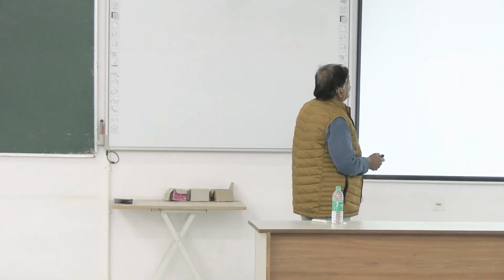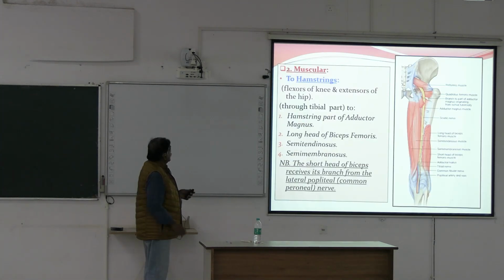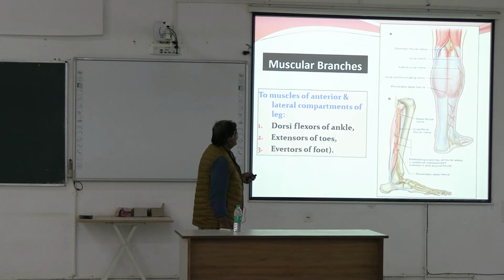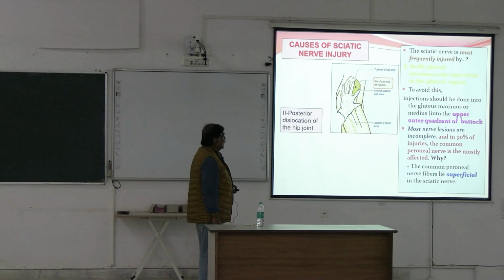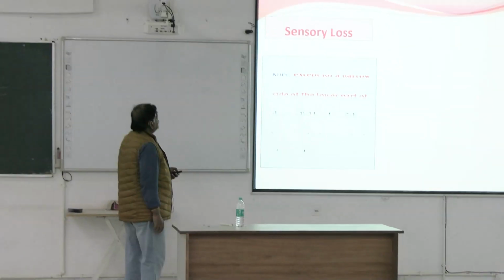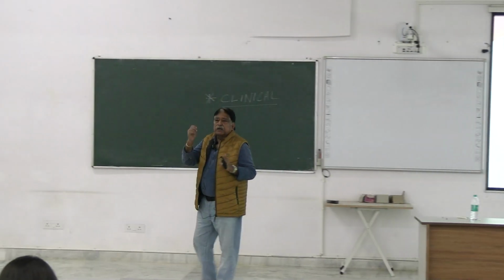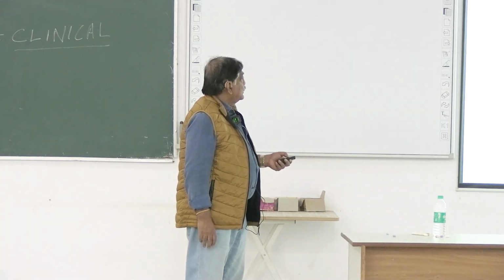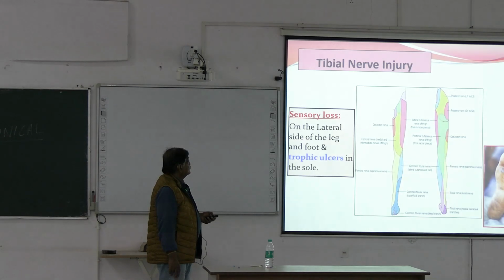Lecture On Sciatic Nerve Anatomy & Clinical Significance | MBBS Lecture 2024-2025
Delve into the anatomy and clinical significance of the sciatic nerve, the longest nerve in the human body, with this comprehensive lecture designed for MBBS students (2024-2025 batch). This video provides a comprehensive understanding of the sciatic nerve, its branches, and its role in various clinical conditions.

What You'll Learn:

Sciatic Nerve Anatomy:
Detailed exploration of its origin, course, and branches.
Understanding the relationship between the sciatic nerve and surrounding muscles and ligaments.
Clinical relevance: Learn about common nerve injuries and their causes.
Sciatica:
Explore the symptoms, diagnosis, and treatment of sciatica, a painful condition caused by compression of the sciatic nerve.
Clinical Applications:
Understand the importance of proper injection techniques to avoid nerve damage.
Learn how to assess reflexes and sensation to evaluate sciatic nerve function.
Explore the diagnosis and management of nerve injuries affecting the sciatic nerve and its branches.

On: ANATOMY by Dr. Provas Banerjee
(MBBS Batch: 2024-25)
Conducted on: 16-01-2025